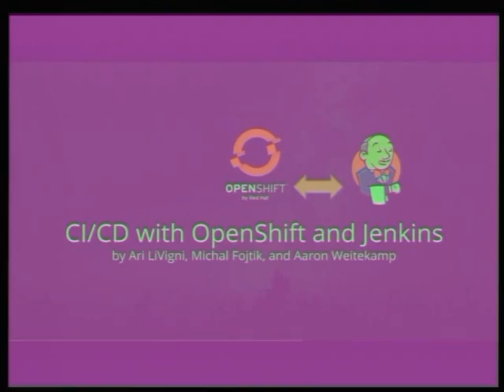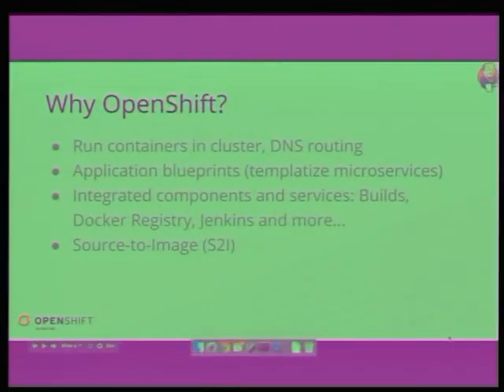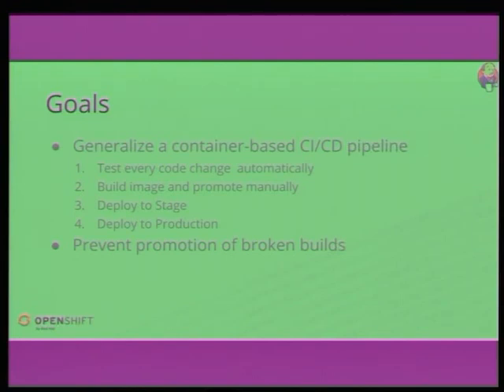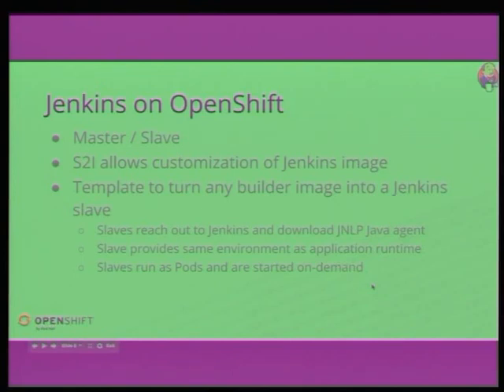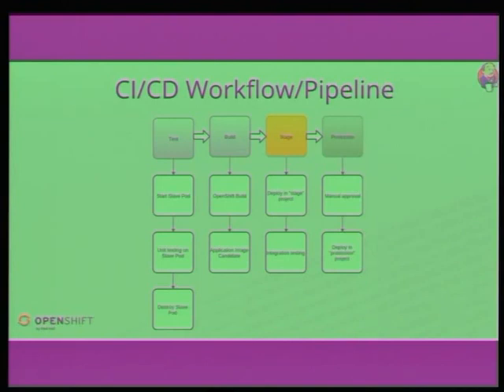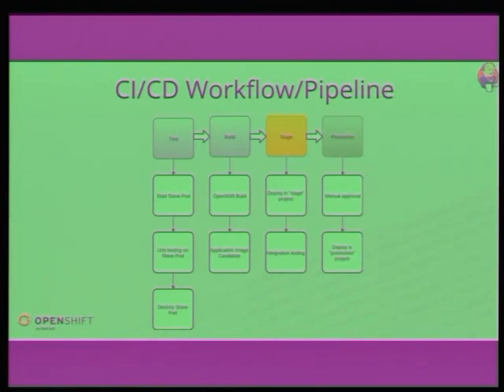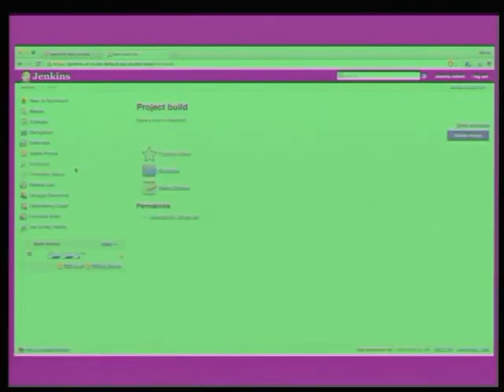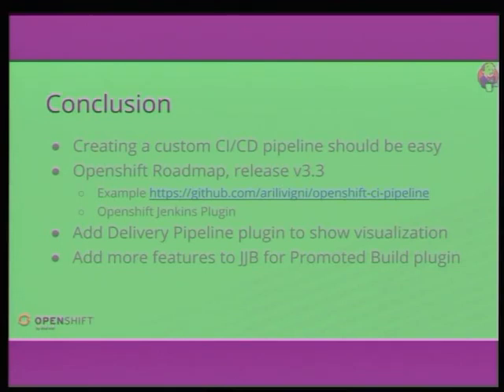CI/CD with Openshift and Jenkins [Michal Fojtik, Ari LiVigni, Aaron Weitekamp]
Openshift has the mechanism for building and deploying applications and Jenkins is a tool use for continuous integration/delivery/deployment. If we combine these together we can create a CI/CD pipeline that will allow us to promote builds of applications and make them available in our OSE instance. This could also be extended to publish to an external Docker registry as well.